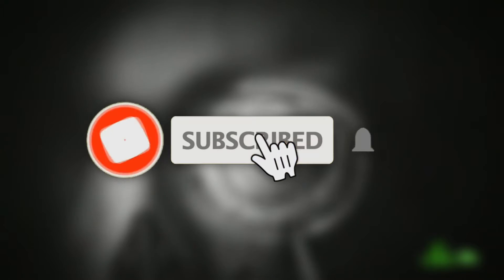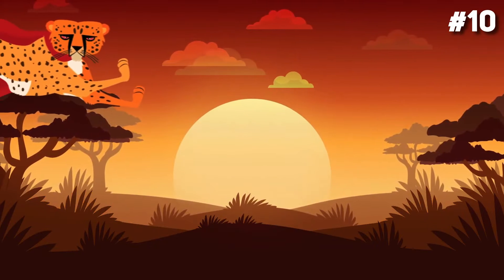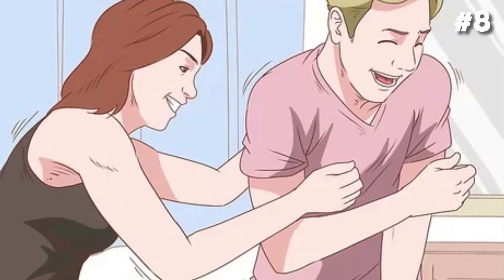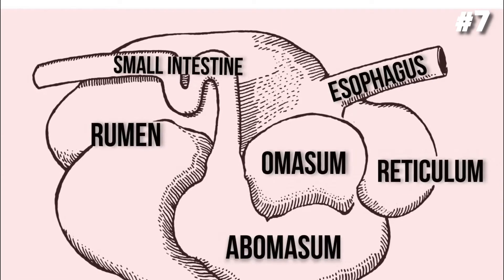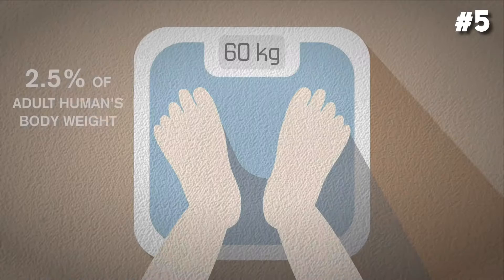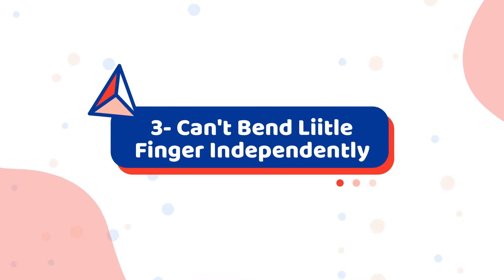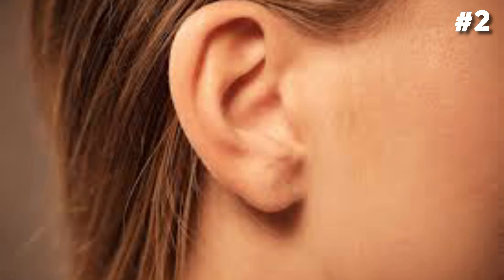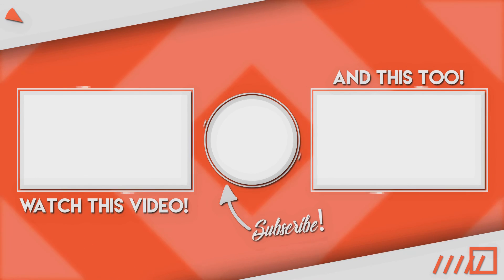10 Things Most Humans CAN’T Do…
In today's video, allow us to show you some of the craziest things most humans can’t do.Each and everyone of us are special and unique in our own ways. We all have unique talents and abilities that could amaze others like singing, dancing, acting, and any talents that could be helpful for our future. But there are other hidden talents that most of us acquired. And these things are just mind blowing to the point where other people are creeped out.

These include things that you may have never encountered or never thought about and just didn't think that it was possible to do. From wiggling both ears to raising one eyebrow, these are some of the things that most humans can't do. Make sure to watch the video and be surprised at the crazy talents some humans have acquired. It's crazy!